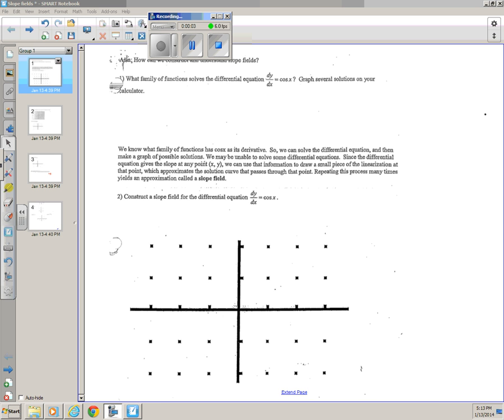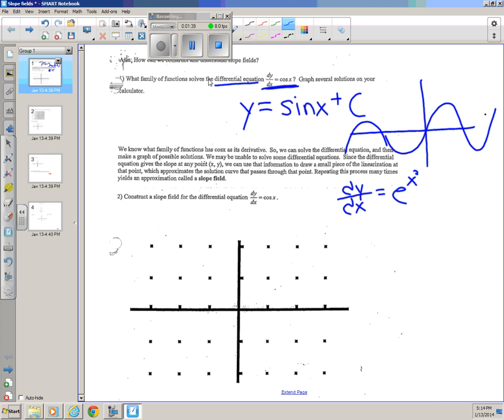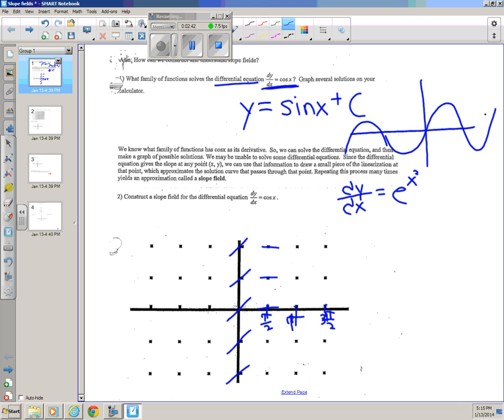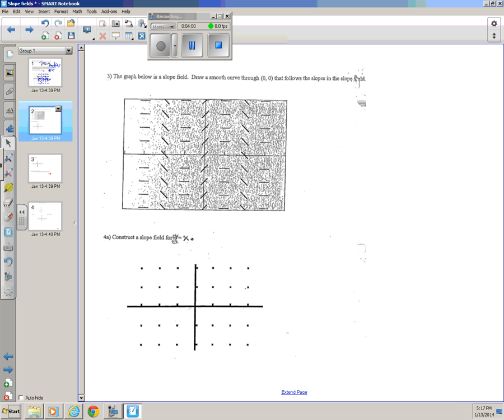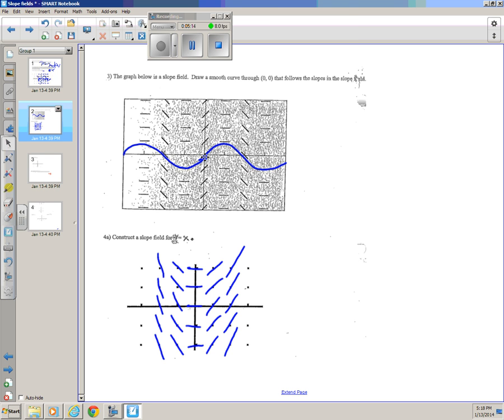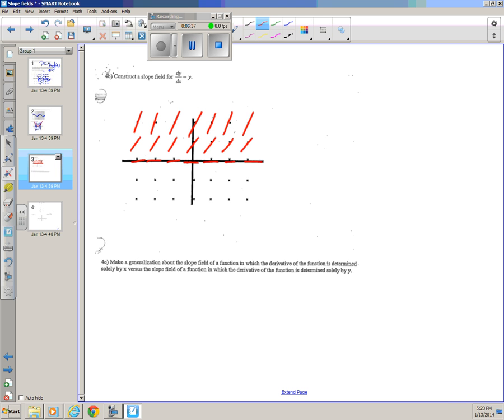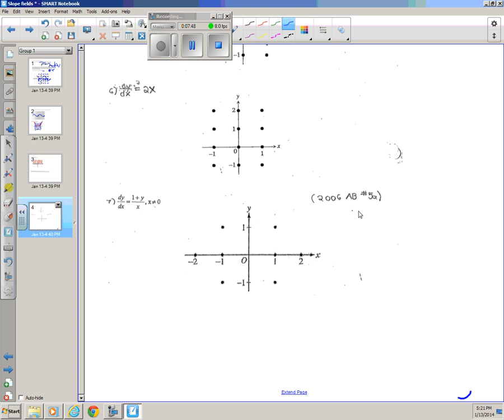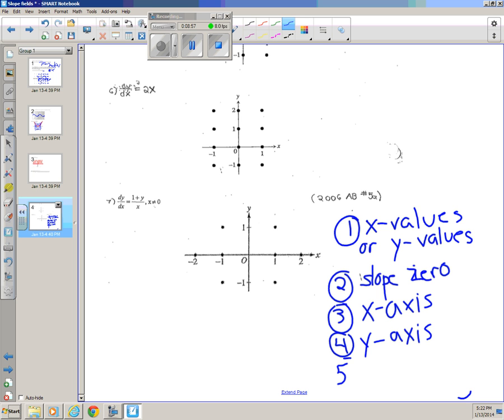slope fields video